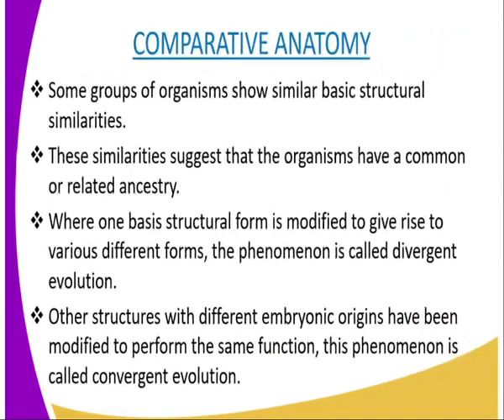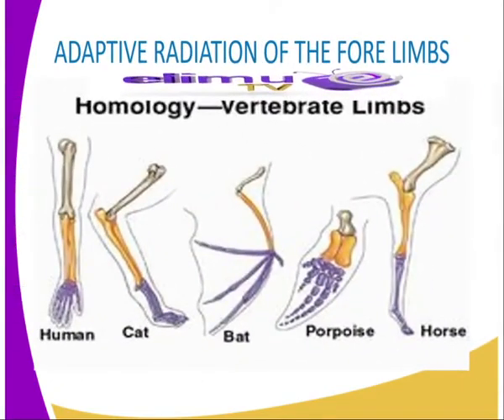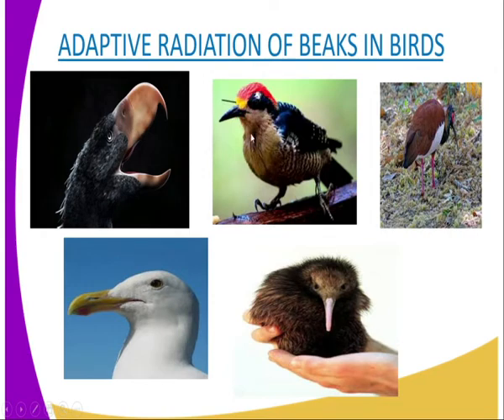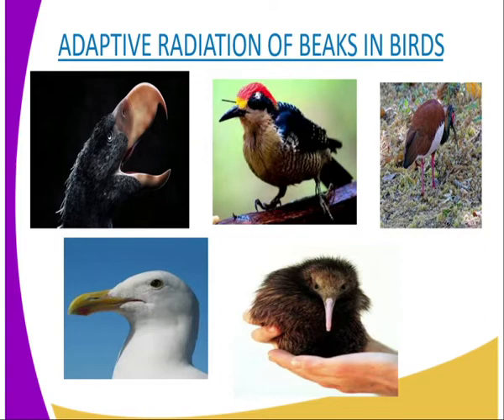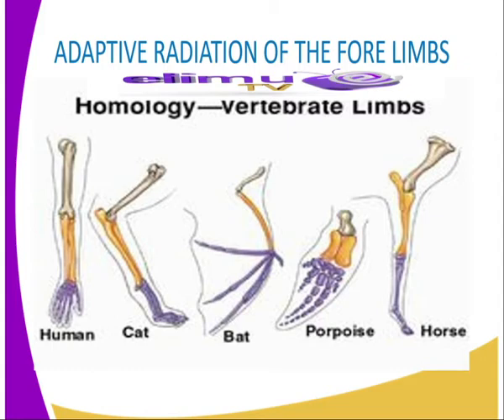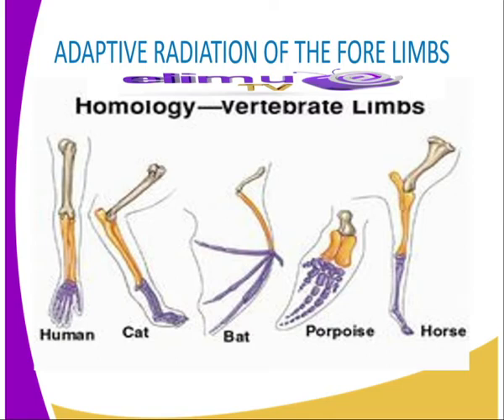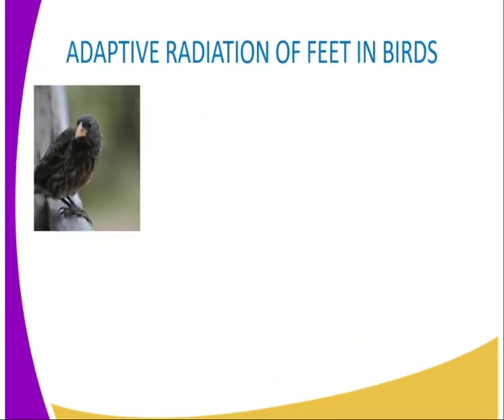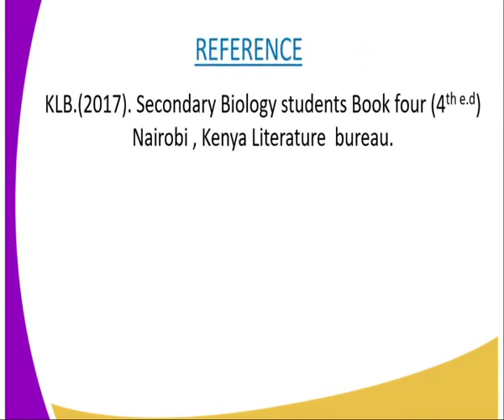Biology form 4,evidence of evolution comparative anatomy lesson 11